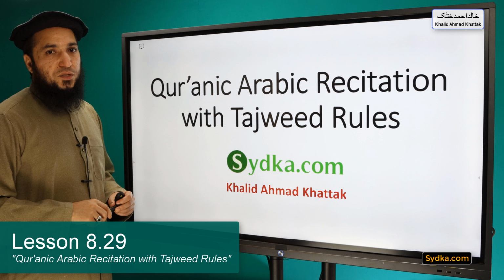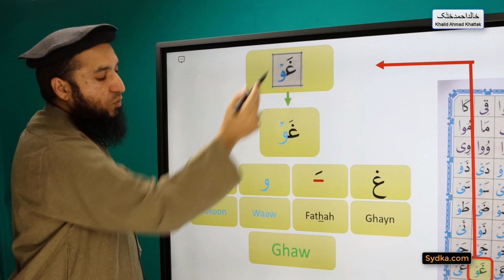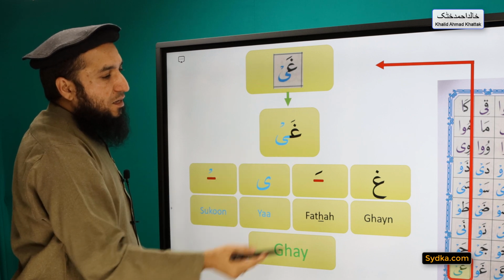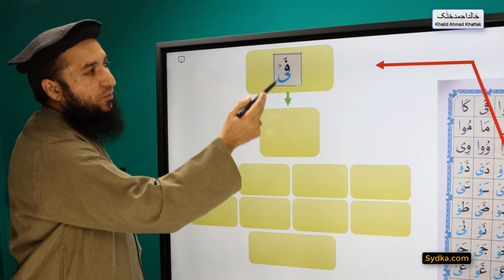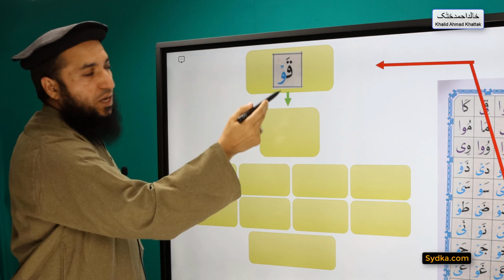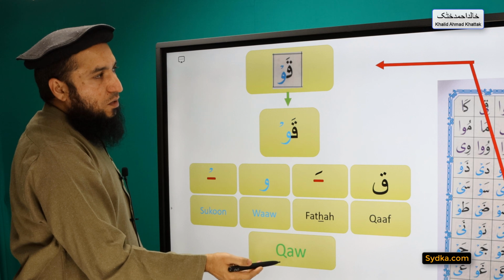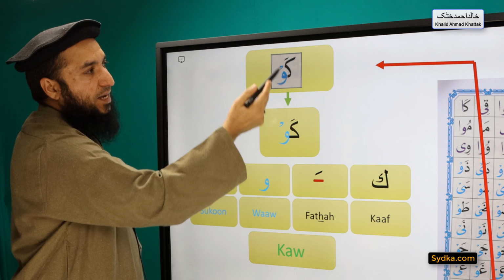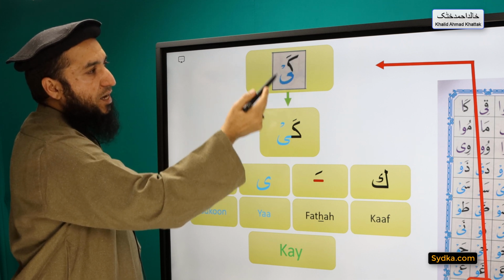8.29 - "Qur'anic Arabic Recitation with Tajweed Rules" - Lettters of Mad and Leen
8.29 - "Qur'anic Arabic Recitation with Tajweed Rules" - Lettters of Mad and Leen

Course Playlist on facebook:
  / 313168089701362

Course Playlist on Youtube:
   • Learn Qur'anic Arabic Recitation with Tajw...